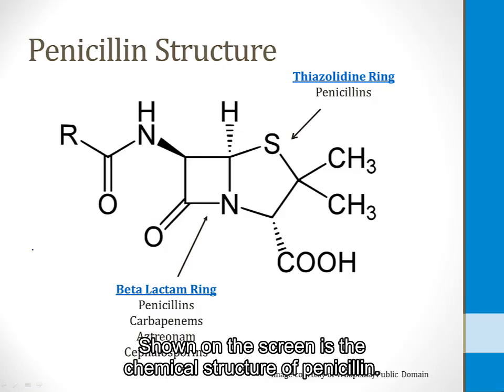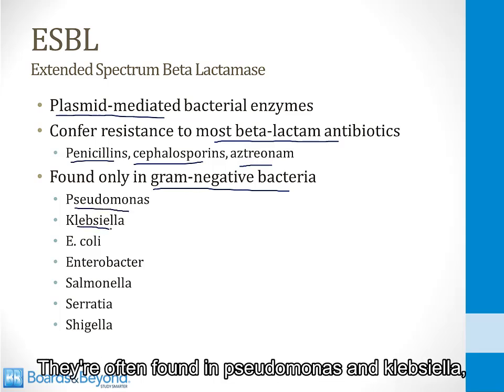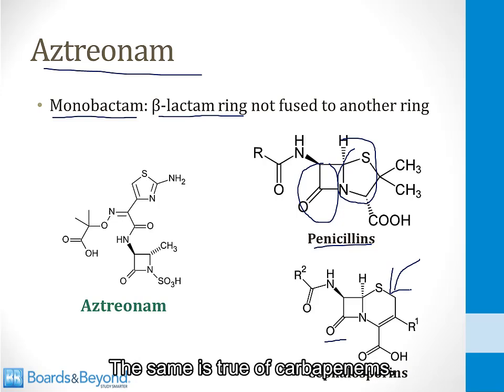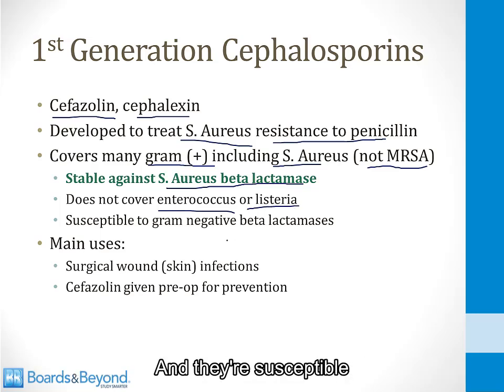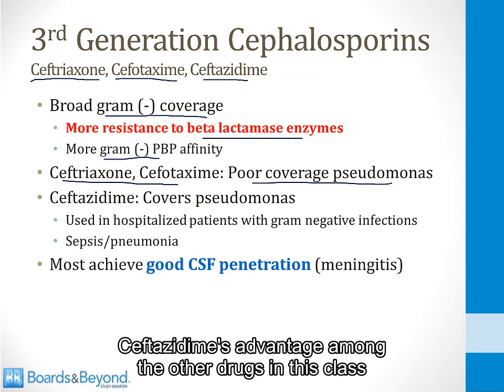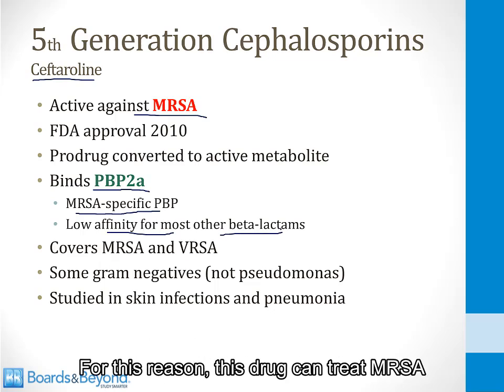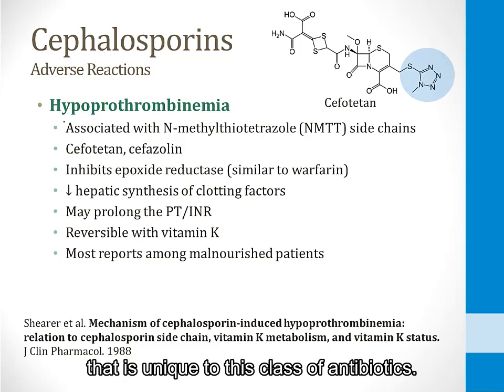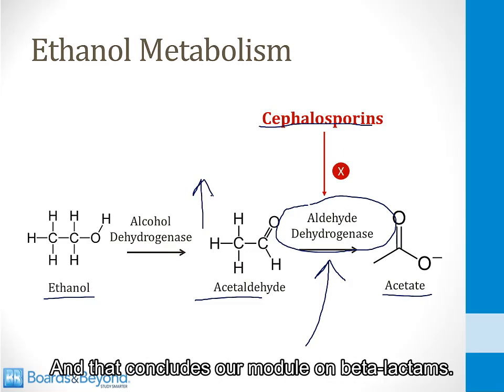Infectious 3.2 β-Lactam Antibiotics